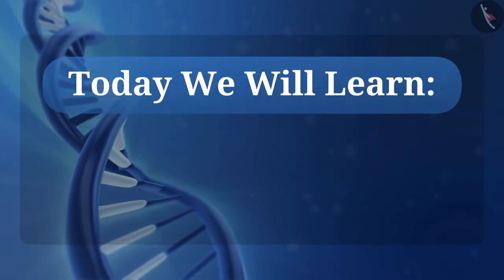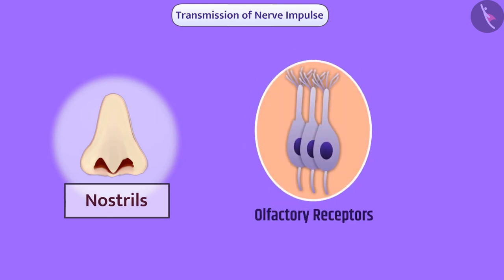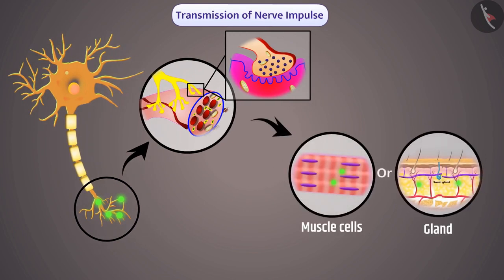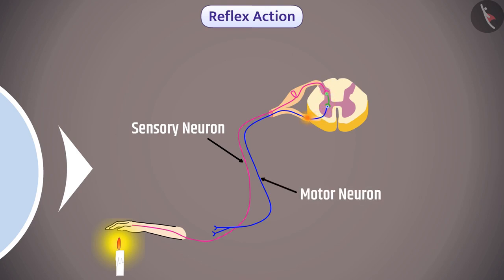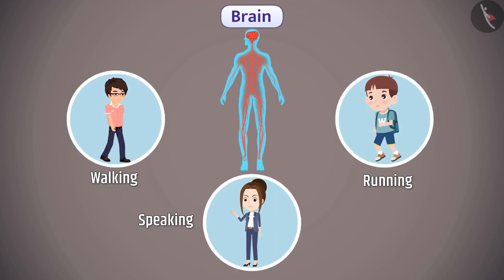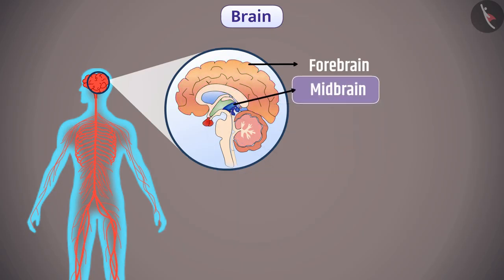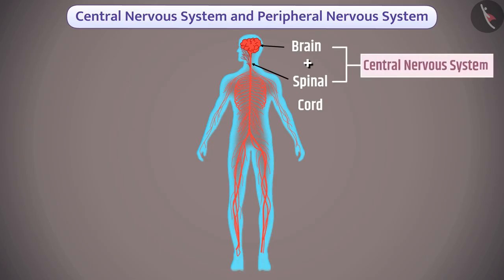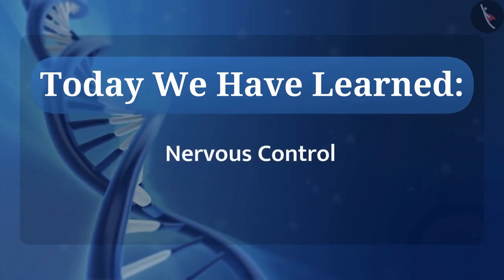The nervous system and reflex action